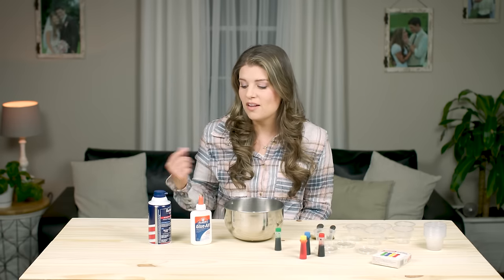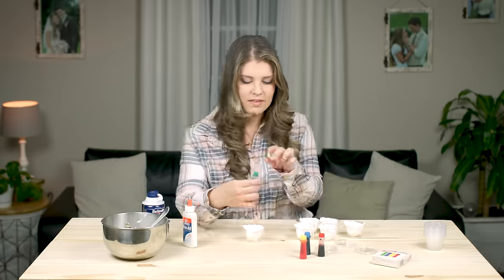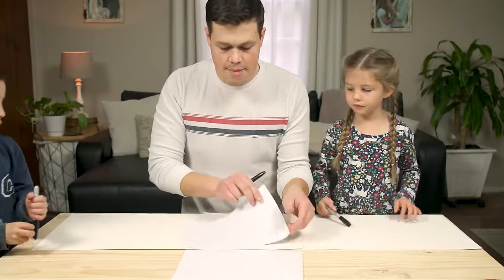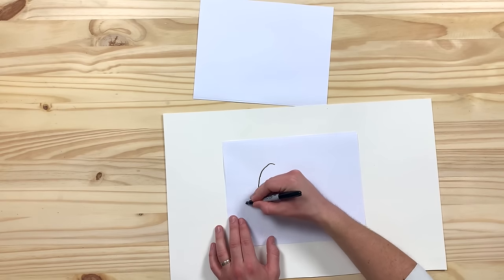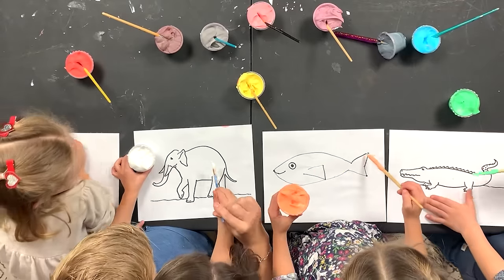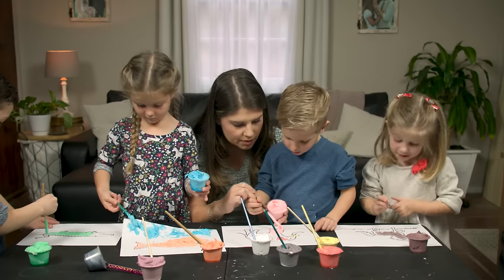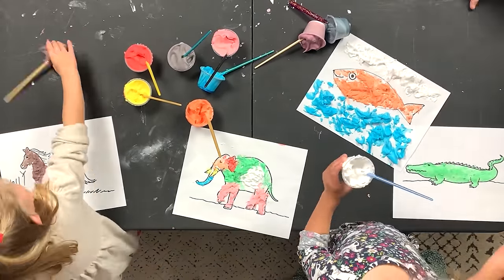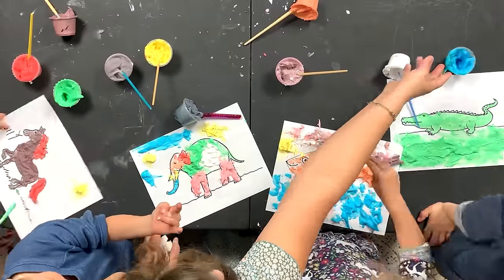How to Make Puffy Paint Crafts | Craft Time with Michaela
With only three inexpensive household items and a few minutes of preparation you can create a unique and creative craft time for your little ones. You will need: shaving cream, school glue, and food coloring. In a large bowl mix together equal parts of shaving cream and school glue until well blended. Divide into smaller portions and add a few drops of food coloring to create the perfect coloration for your puffy paint. You can create your own artwork on card stock or canvas or use this puffy paint on coloring book pages. After applying, allow puffy paint to dry for 24 hours! We hope you enjoy this fun and unique way to paint with your little ones!